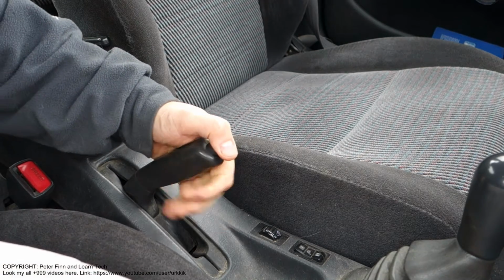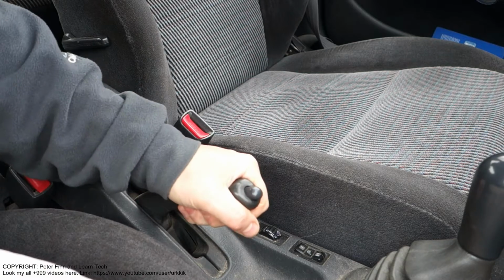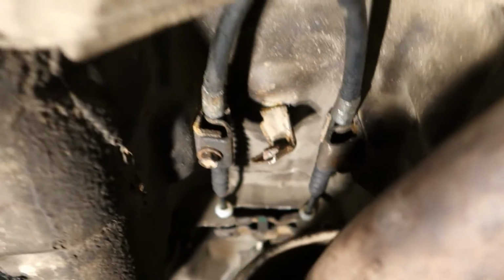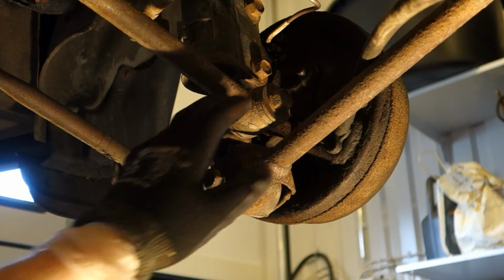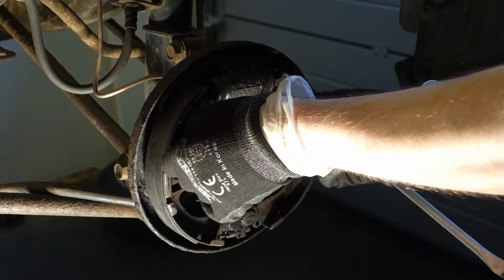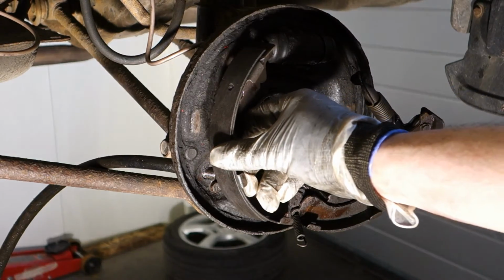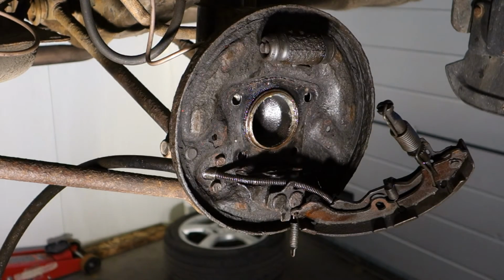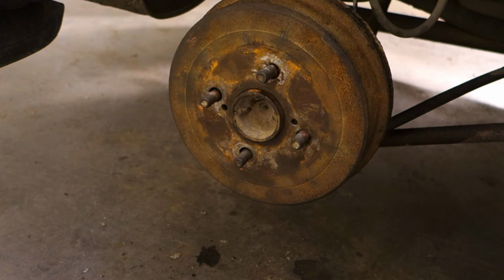How to repair hard moving and ineffective hand brake car or pickup truck